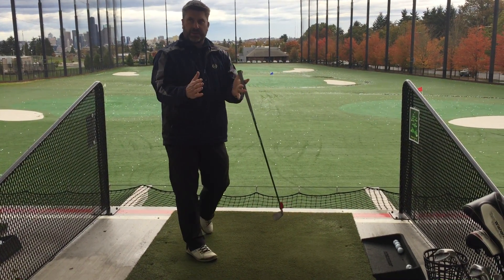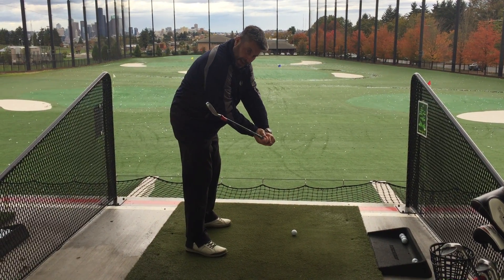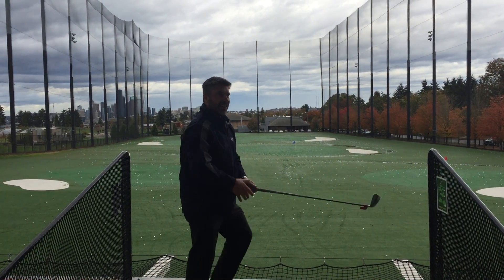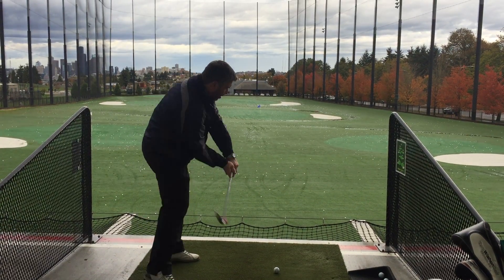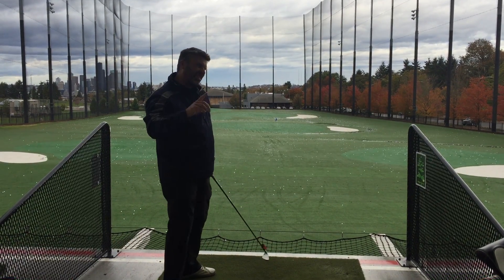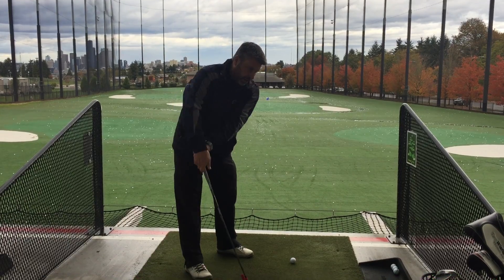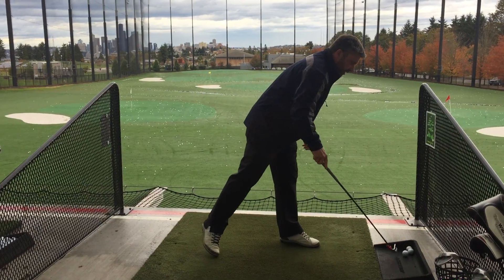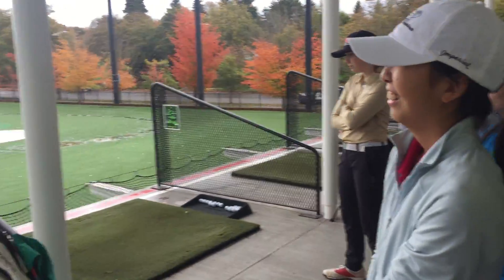Swing Whistle Demo Video 2